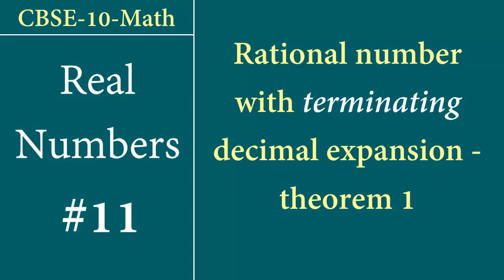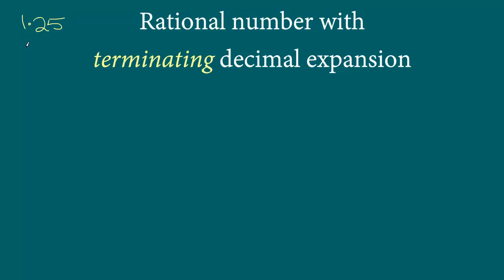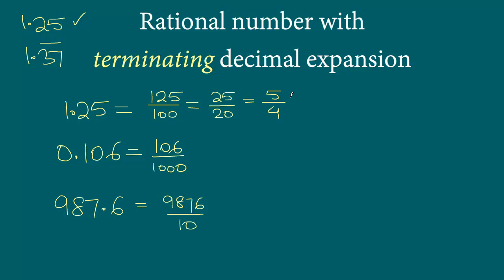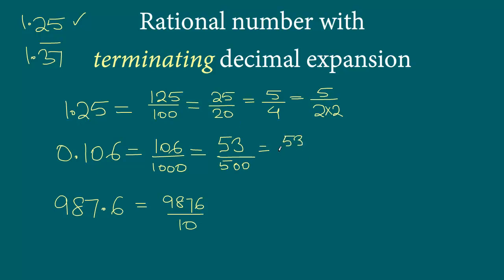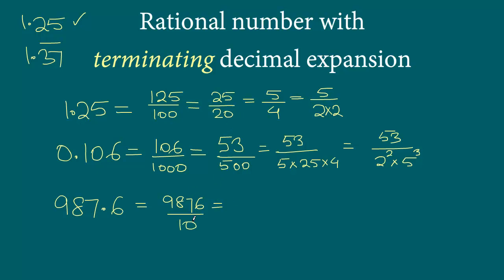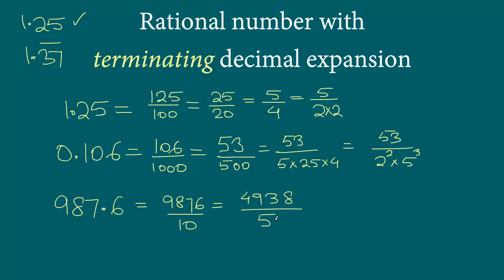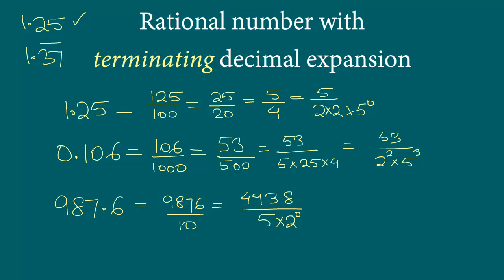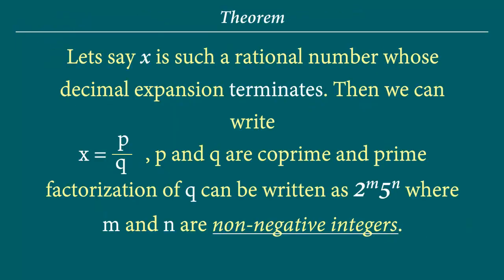Class-10-Math Real numbers #11: Theorem-1 on rational number with terminating decimal expansion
We learn about a theorem involving rational numbers that have terminating decimal expansions. We find out that whenever we have a rational number whose decimal expansion terminates, when we write that number in the form of p/q (and remove all the common factors), the prime factorization of denominator q is always of the form 2^m . 5^n, where m and n are non-negative integers.